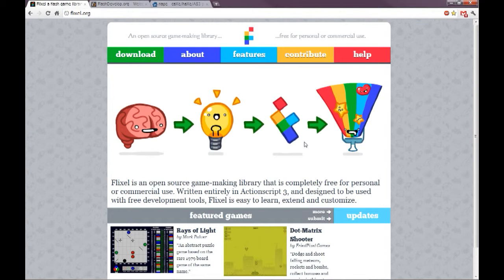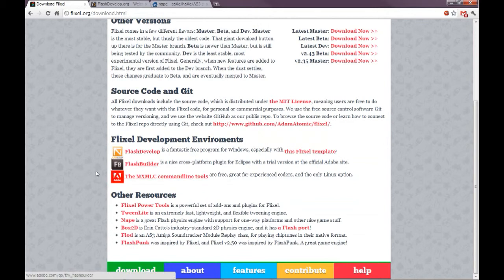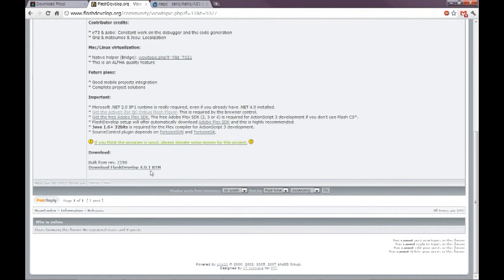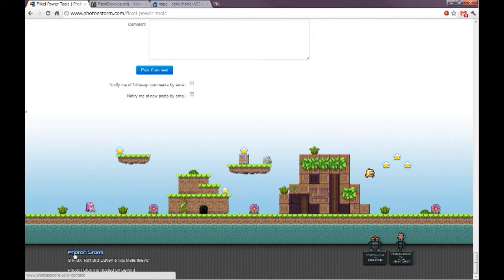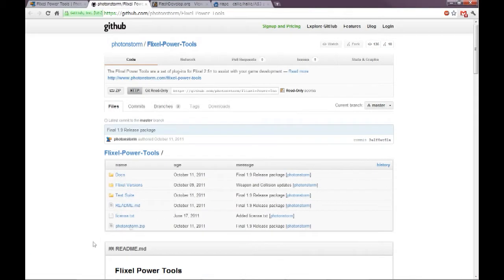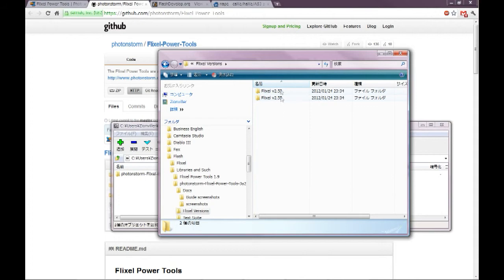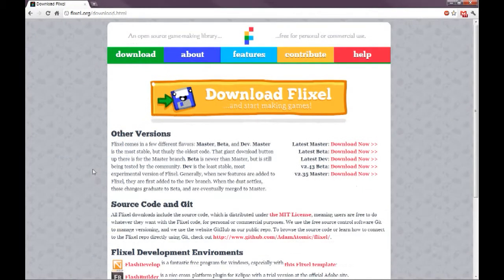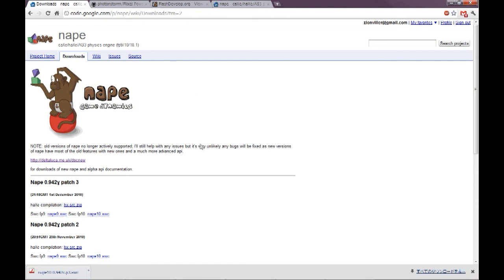Let's Make Flash Games - EP00.2 - Downloading the Software and Tools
This video will explain where to get the software I use to make flash games.